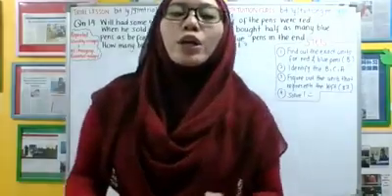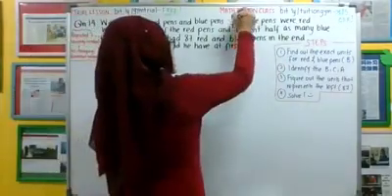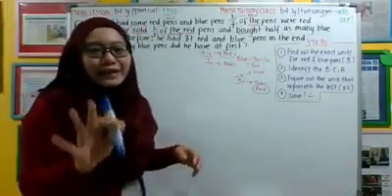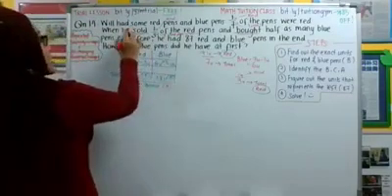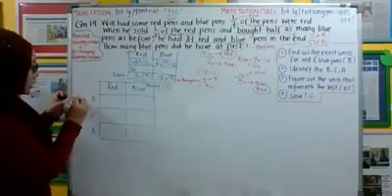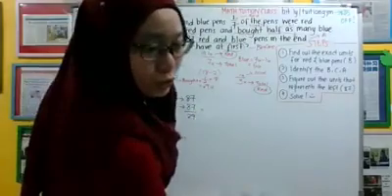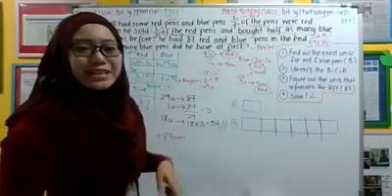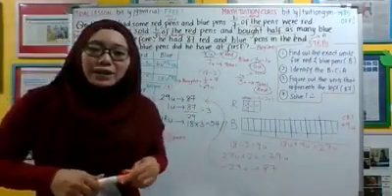PSLE MATH CONCEPT - Repeated Identity Concept & All Changing Quantities Concept | Hidayah Ismail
??Score 2018 Math FB LIVE Math Tutorial series??
In this LIVE Math Tutorial, i will unravel one of the MUST KNOW Math Concepts to know and master for PSLE Exam.
- REPEATED IDENTITY CONCEPT / ALL CHANGING QUANTITIES CONCEPT

?This is a MUST watch for all P3, P4, P5, P6 (2018) students and parents!

?Qn 14:

Will had some red pens and blue pens. 1/7 of the pens were red. When he sold 1/3 of the red pens and bought half as many blue pens as before, he had 87 red and blue pens in the end. How many blue pens did he have at first?

??STEPS:??
1. Identify the main keywords and link to the concept
2. Figure out what concept this is
3. Identify the parts for each item
4. Find out how many units represents the total left
5. Draw out the model / table with the information given
6. Solve! ??

Let’s try this!

Also discover how to apply ALL the MUST KNOW Math Concepts and unravel ALL the REVOLUTIONARY Math approaches / methods. This is to help your child SCORE in 2018 Math & prepare for the NEW PSLE Math format / syllabus (as of 2018)

Allow your child to experience the "Magic" and unravel the "Secrets" to learn and master the MUST KNOW Math Topics and Concepts for PSLE and 2018 Math with me. Best of all this is possible for your child for FREE!!!

Such lesson will usually cost $100 as its a 2 hour personalised lesson with me.

By the end of this trial lesson, your child will be able to:
? Understand the language of Math and link to the various concepts
?Master at least 3 different Advanced / Heuristics Math Concepts
? Apply the Core Math topics with precision and speed
? Be more confident in Math
? Love Math! -- YES this is possible!??

?BONUS?

Parents will also get a detailed Math consultation & diagnosis session with me where I will help to:
? Identify your child’s current Math Ability Level
? List out all your child’s weaknesses in Math - Bring along his recent SA2 Math exam paper
? Work out a personalised Math study plan for you and your child
? Plan a detailed Math Roadmap for your child to achieve his desired target in 2018 Math exam

Soooo...What are you waiting for parents? Give your child a headstart in Math for 2018 and experience the Magic of our award wining Math lesson for FREE! ??

?If you need us to guide and coach your child Math do click here for GYM EXCEL Math Prog (Math Tuition Class) - (2x a week lesson / 1hr 45mins each lesson) --- P1/P2/P3/ P4/P5/P6

??$85 off ALL registrations in mARCH 2018!

?If you want ME (Mdm Hidayah Ismail) to personally guide and coach your child in Math - 1 to 1 Private Math Class

Dear parents, please share this post to other parents out there ya...Thank You all! ?? ?